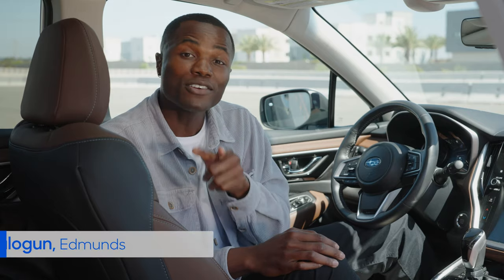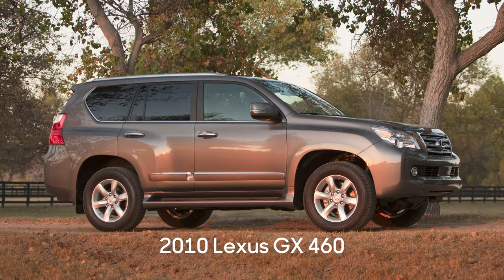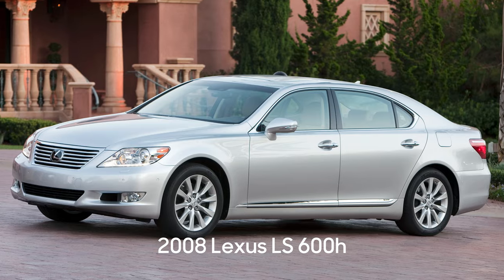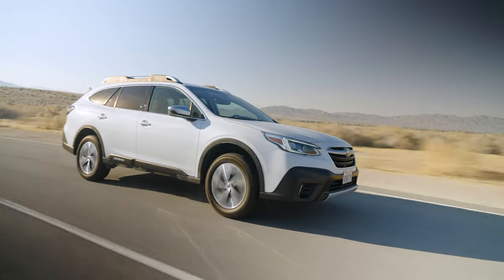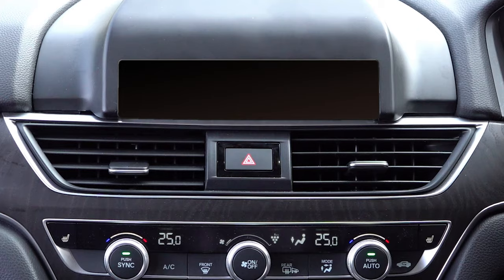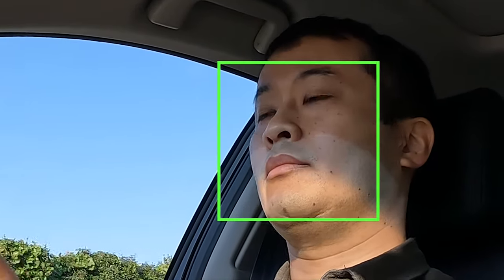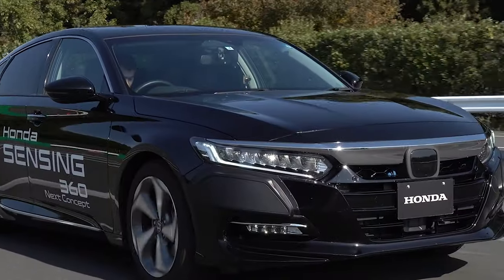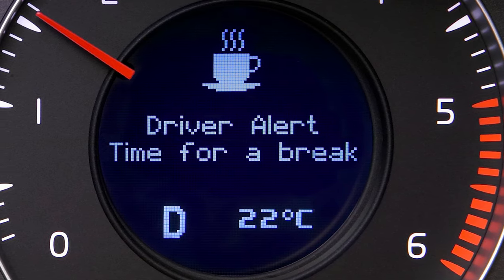What Is a Driver Attention Monitor?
Staying alert is key to driving, but let’s be honest, sometimes we all get tired or distracted. Driver attention monitors help by alerting you when you might not be giving driving your full focus. But how do they work? Desola Bagolun explains and demonstrates it all in this video.